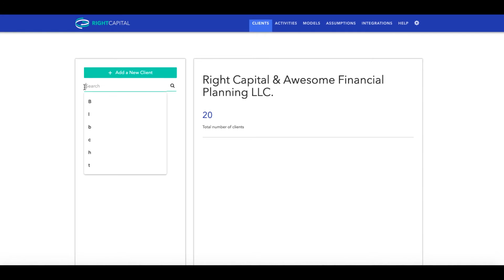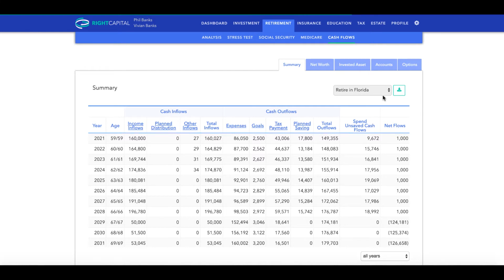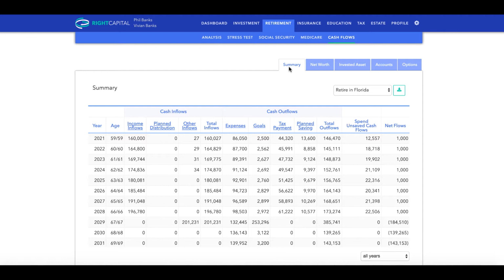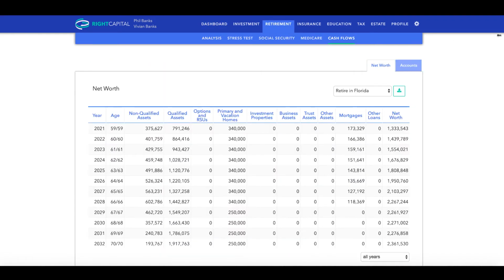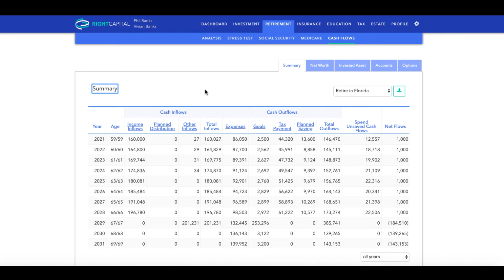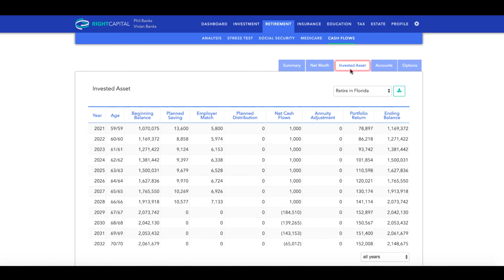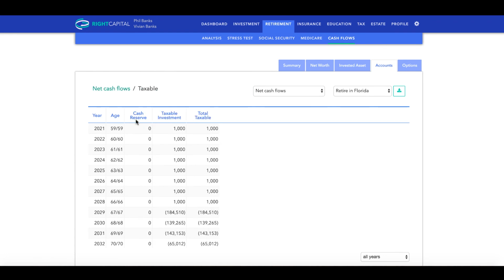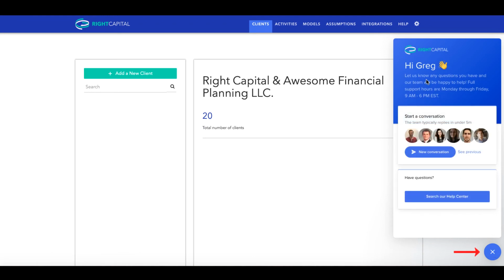Cash Flow Analysis Overview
Reviewing the Cash Flow Analysis Tool within a financial plan.